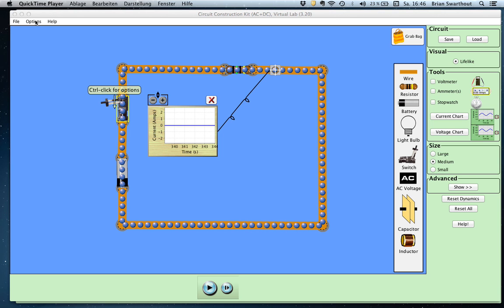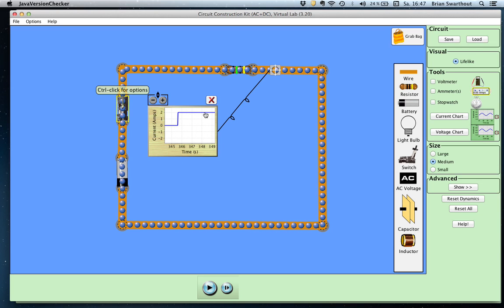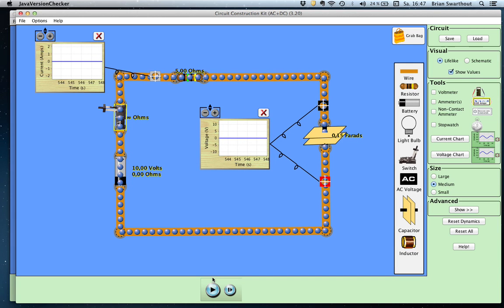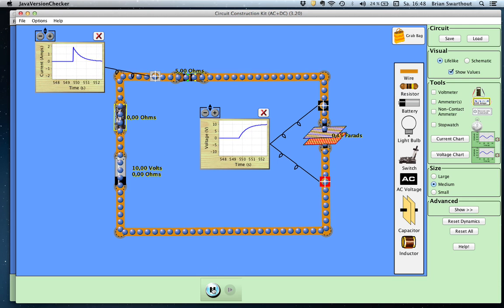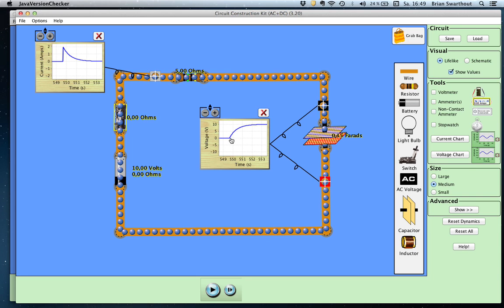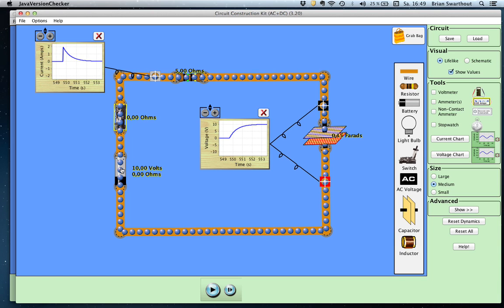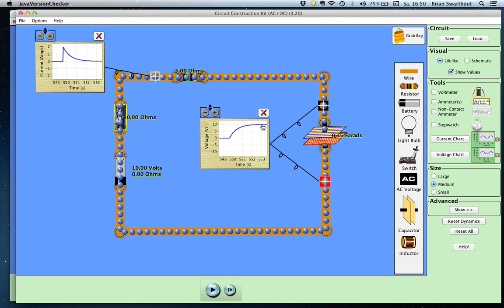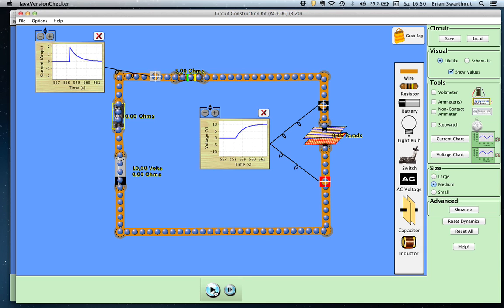RC Circuits (8 of 8) Charging a Capacitor, An Explanation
Explains the charging of a capacitor in an RC circuit with a DC source.  Shows how the current, voltage and change in charge over time.